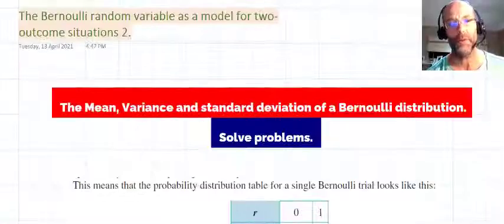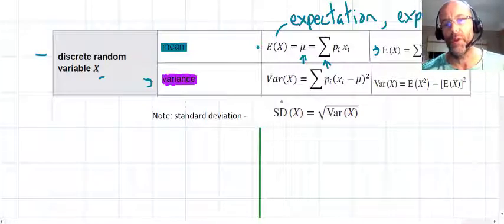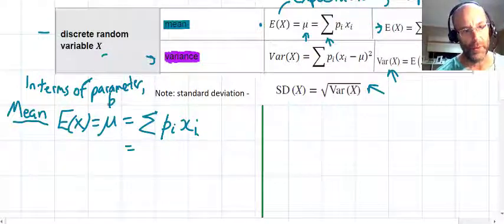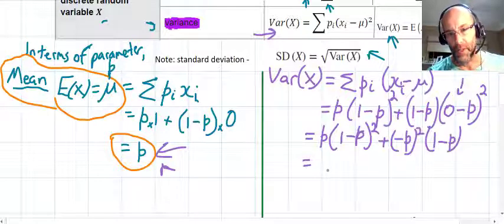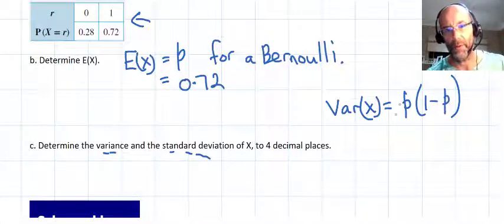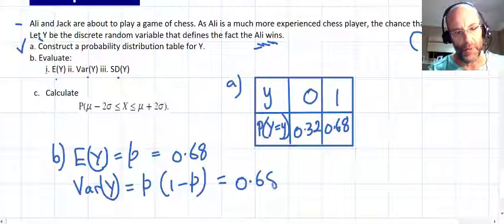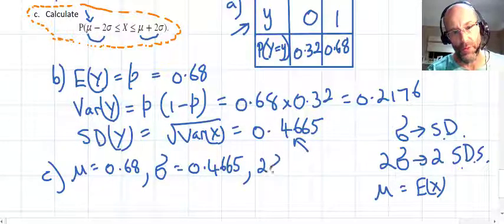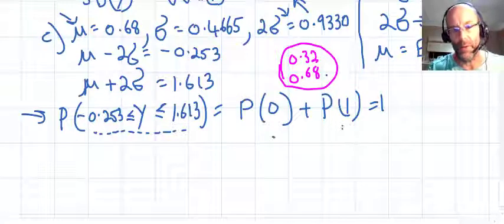Bernoulli Random Variables 2: Mean, Variance, Standard Deviation.